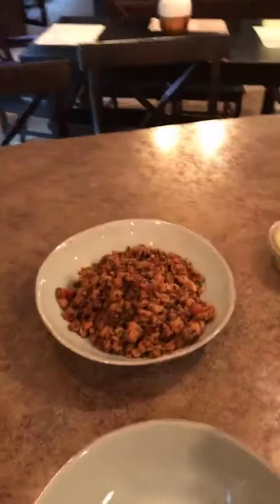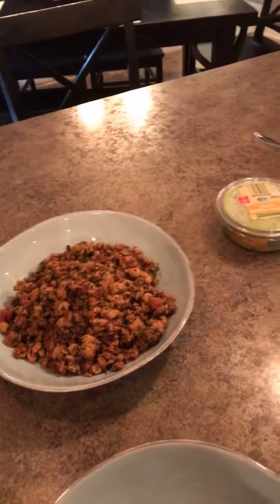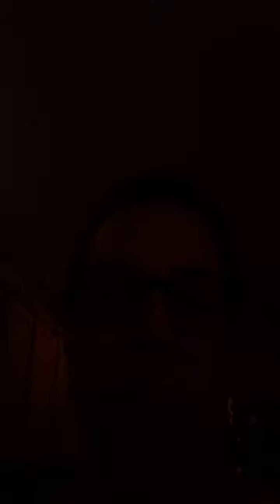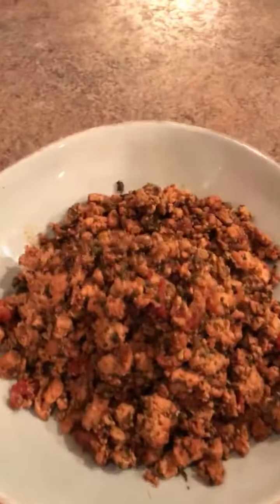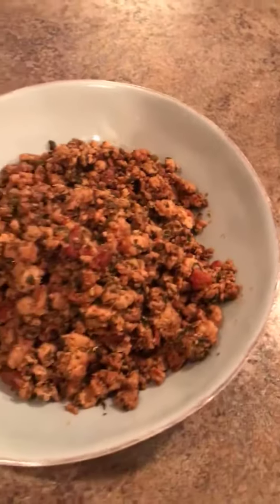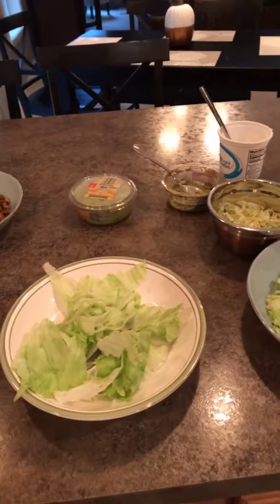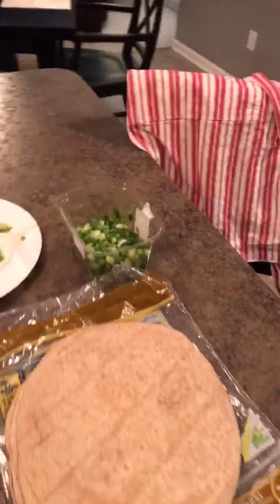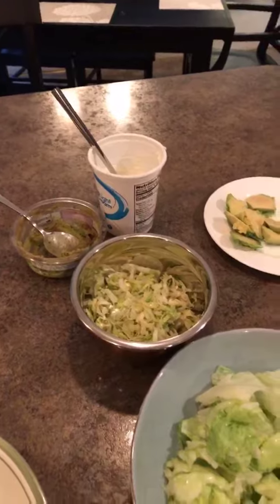It's Taco Night (part 3 )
What do you like on your taco's?  Julie serves' up her healthy turkey taco's with all the fixings for her family.  Follow Julie on Facebook.